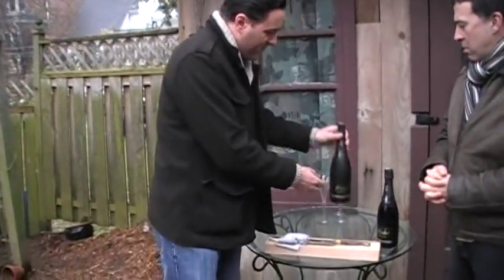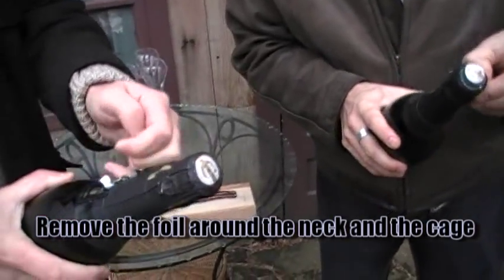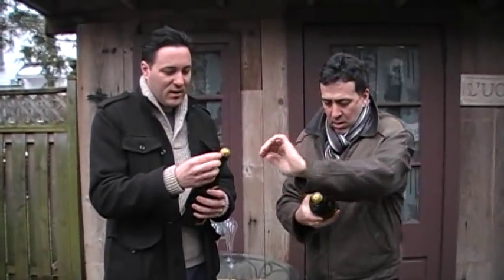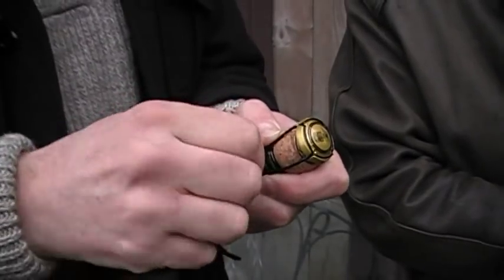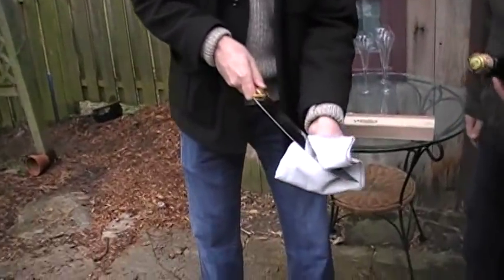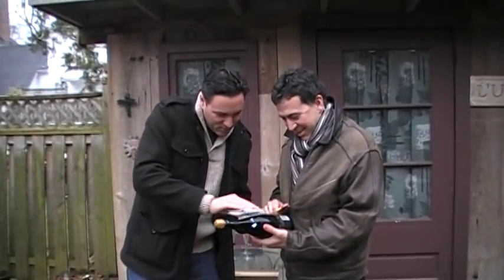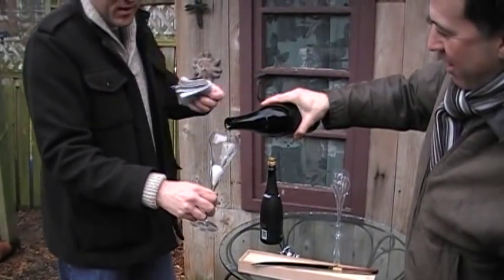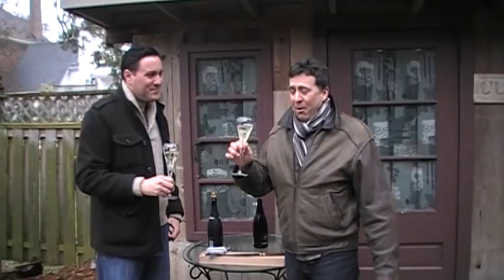Sabrage 2012 - Waterloo Region Eats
Waterloo Region Eats gets a lesson from Jake Richards from Grape Expectations on Sabrage - a fun and stylish way to open champagne this holiday season.